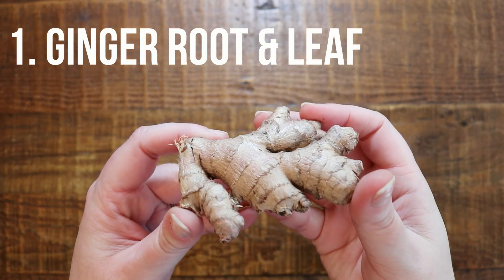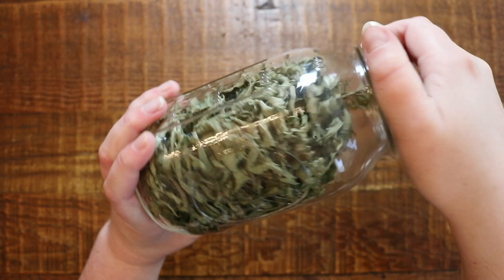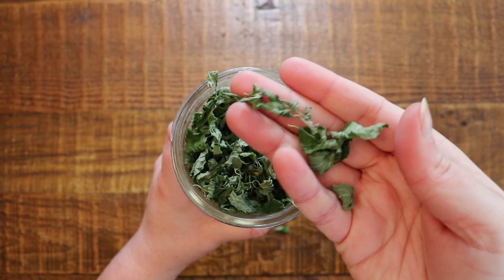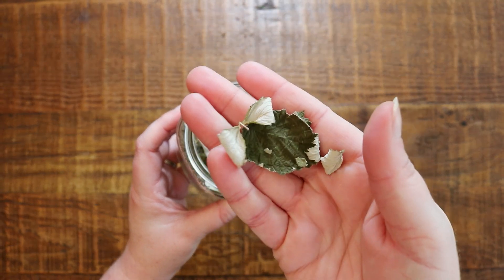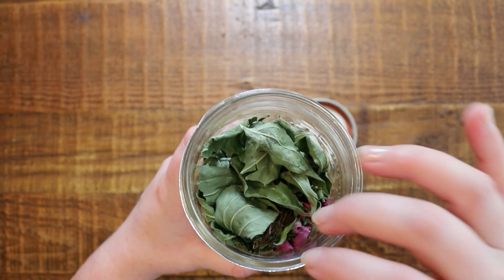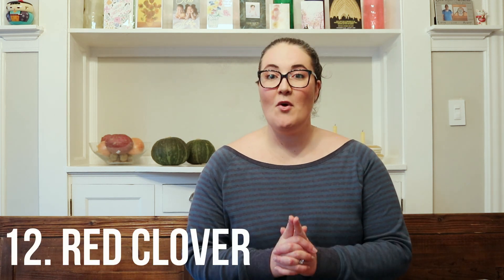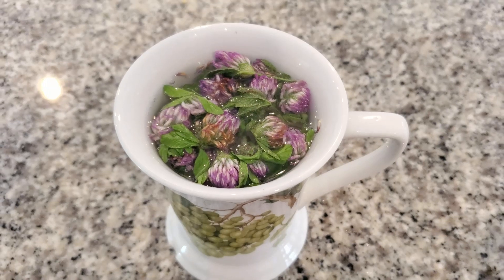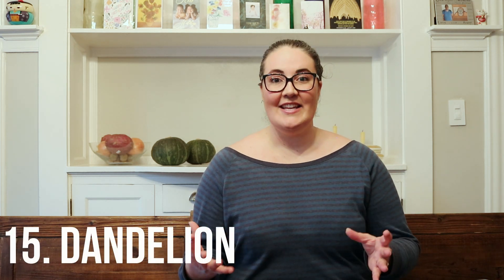15 Herbs I Grow for Teas! Frugal Healthy Living 🌿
Herbs I Grow for Tea! These are delicious & healing medicinal teas you can grow at home to save on packaging and money, I’ve included some roots & flowers as well. All of these are my favorites that I keep in my kitchen in mason jars year round to make this lifestyle easy. What are your favorites? Do you grow any of your own teas? 🍵

🌿 If you make any of my recipes please post a picture on Instagram, tag me, and use the hashtag cultivatorkitchen so I can check it out!

🌿 ABOUT ME
I created Cultivator Kitchen to help you on your healing journey to grow in health! I share mostly raw gluten-free vegan recipes, zero waste tips, organic gardening, and other ways to transform your life.